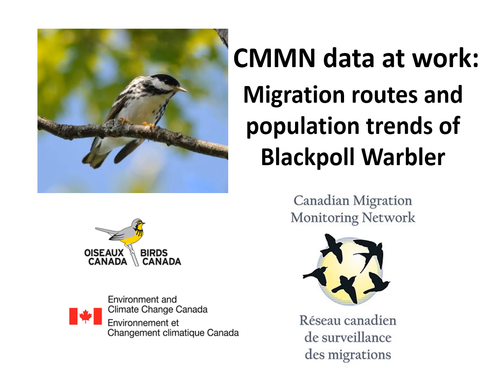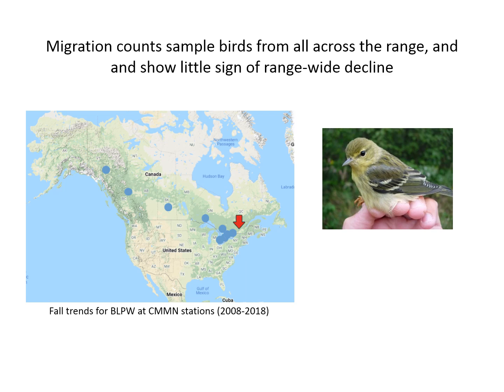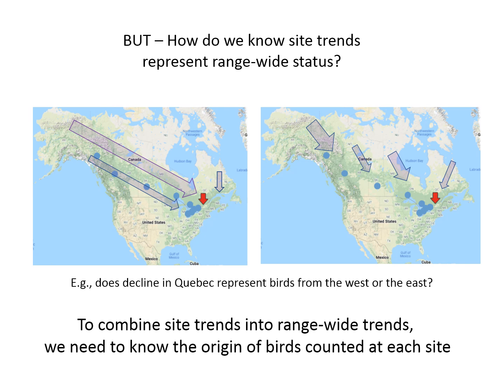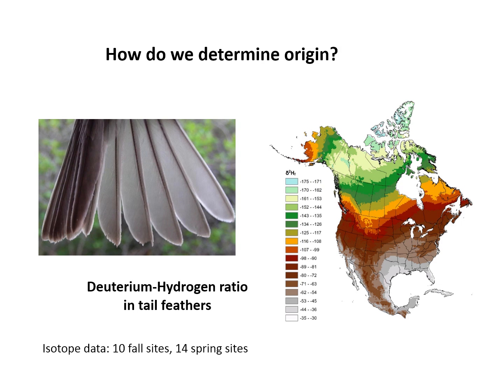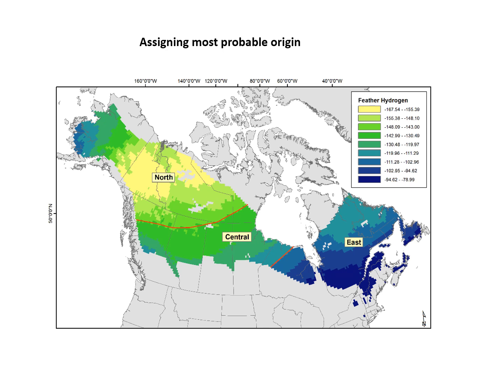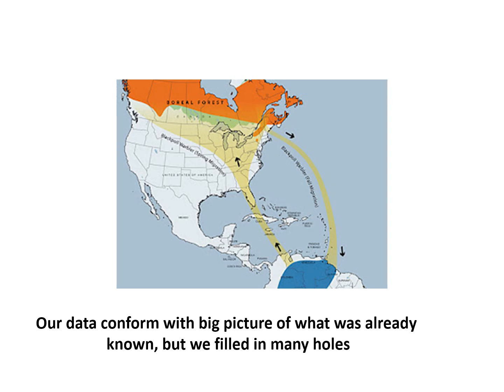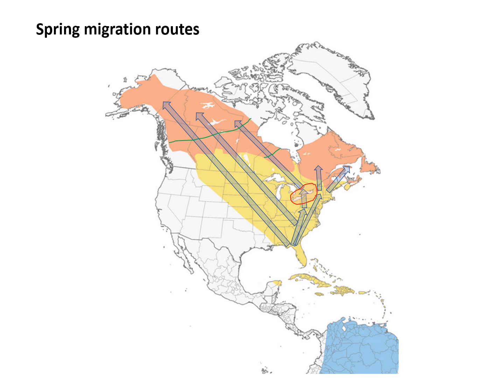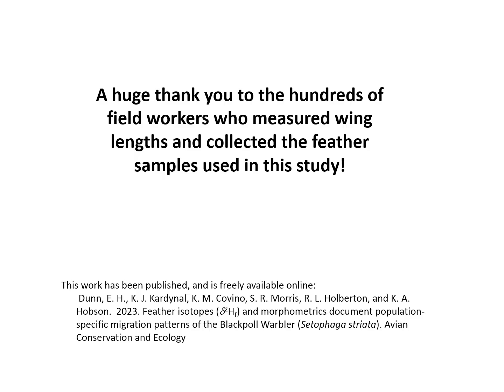Migration monitoring data put to work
The field workers who capture, measure and count migrants rarely hear how their data are being used by researchers. This video explains how feather samples and wing measurements collected at CMMN sites were used to document breeding grounds and migration routes of migrating Blackpoll Warblers, a species of conservation concern.